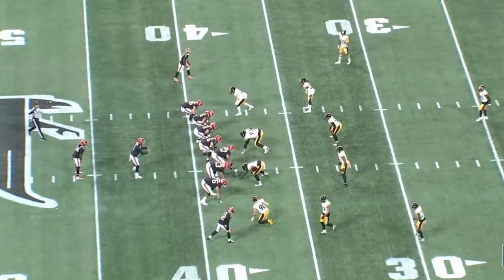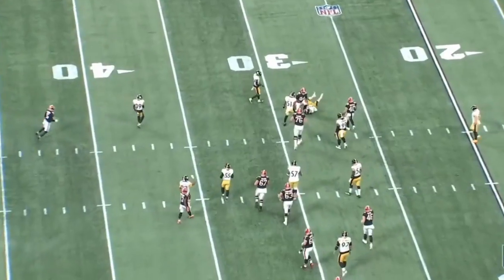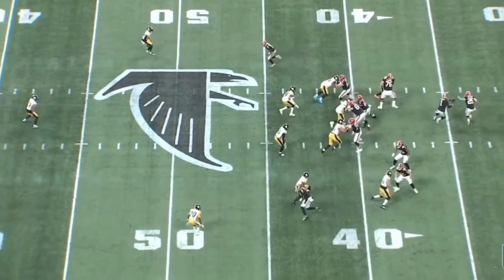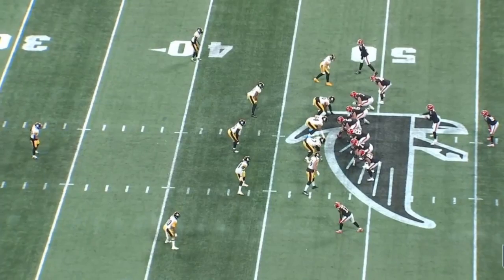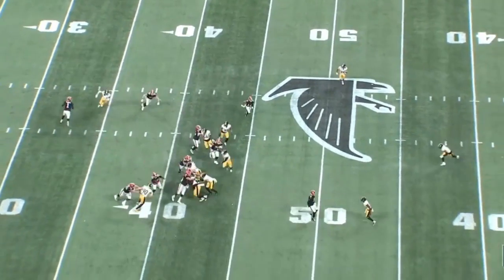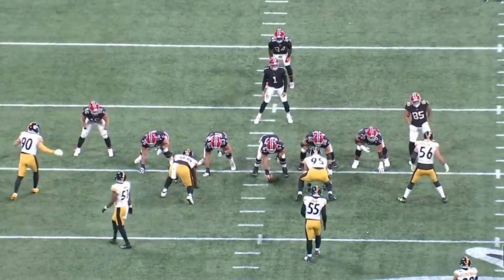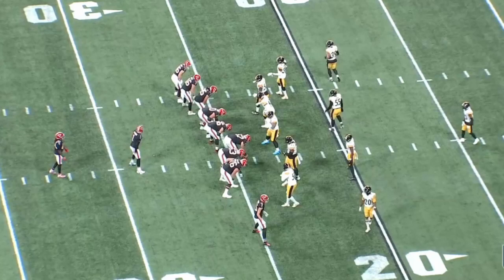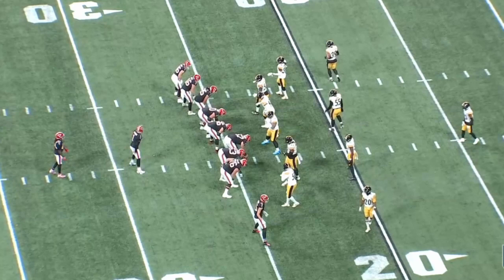Six Variations, One Look - What OC Arthur Smith Brings To Pittsburgh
Breaking down new Pittsburgh Steelers OC Arthur Smith and his ability to layer multiple plays and calls off the same pre-snap look.